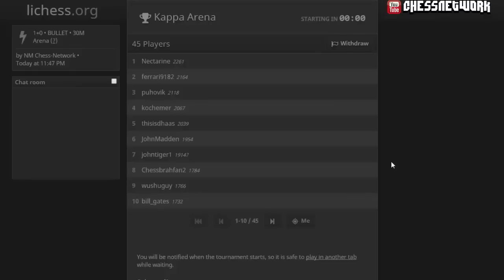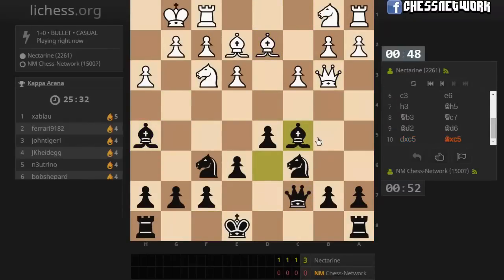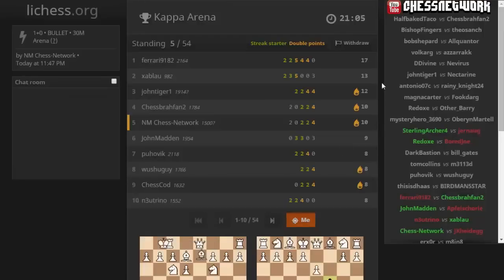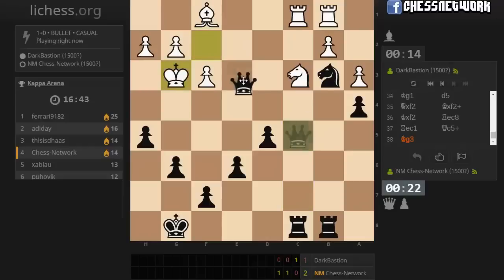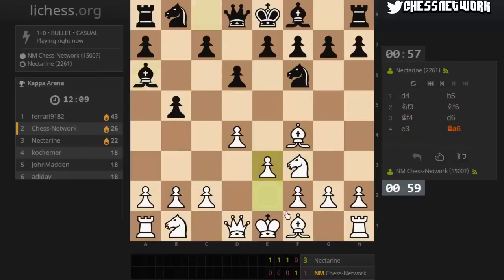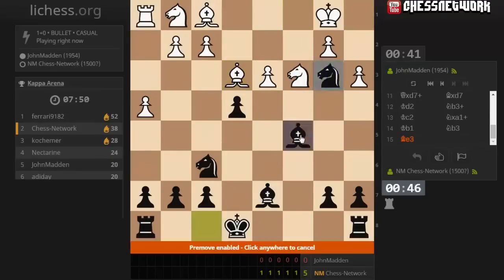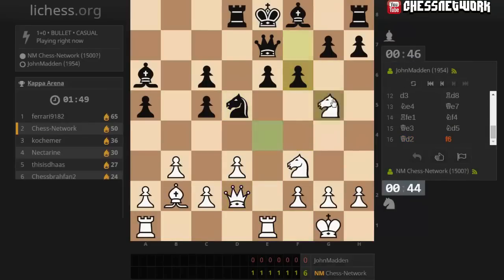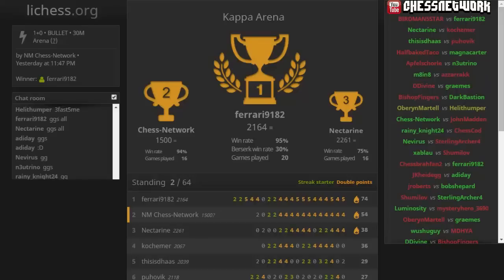Kappa Arena Speed Chess Tournament [166]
This is a speed (bullet) chess tournament (Kappa) I competed in on lichess while livestreaming Time controls are 1 minute per player.